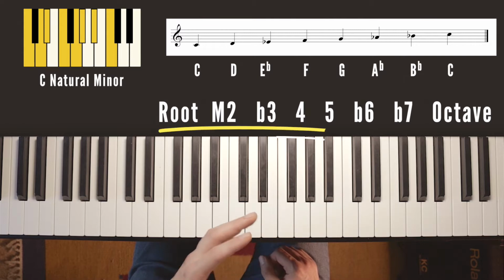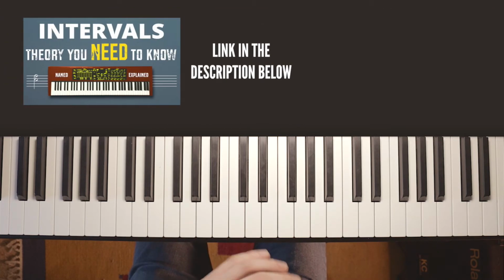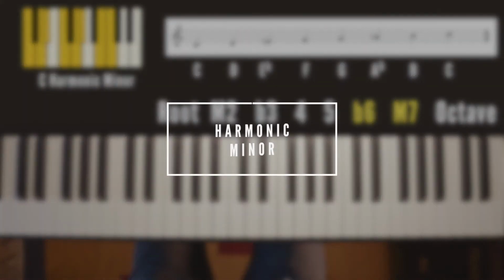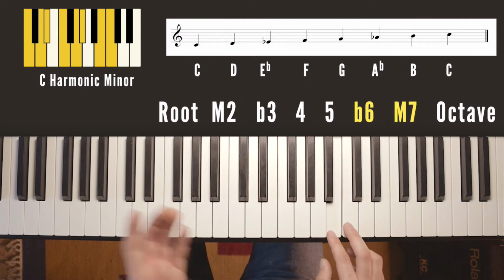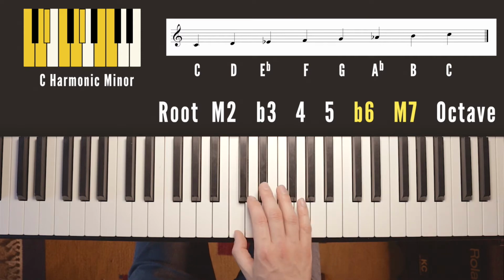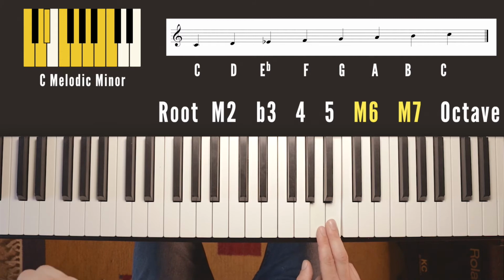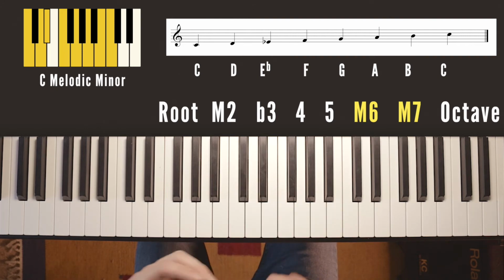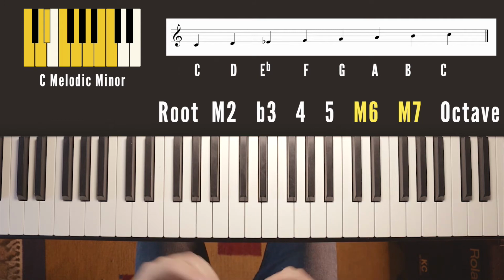The BEST Way To Find All The Different Minor Scales | Natural, Harmonic, Melodic PLUS Dorian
This is really important beginner theory. The different minor scales piano players must learn are Natural, Harmonic and Melodic and people often only mention these three different types. Really, there's a fourth you should know. Dorian is commonly used in more modern music like funk or jazz and it's really just as important as some of the others - I know it's called a mode not a scale technically but a lot of the time, it effectively serves the same purpose. The different types will often chop and change throughout 1 piece of music.

This is part 3 of 3 in my how to find minor scales theory made simple playlist
Don't miss out on the other videos to get the whole minor theory picture!

VIDEO CHAPTERS/Timestamps ⏰

0:00 Intro
1:23 The Natural Minor
2:51 The Harmonic Minor
4:08 The Melodic Minor
5:32 Dorian
6:40 What is the difference between minor scales?
7:04 Finding minor scales in other keys
9:37 Minor scales on sheet music